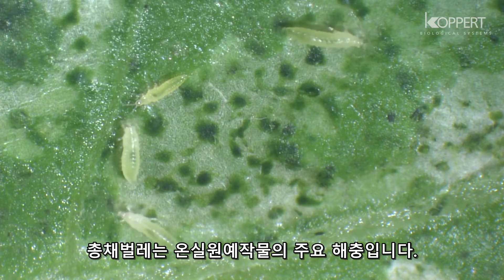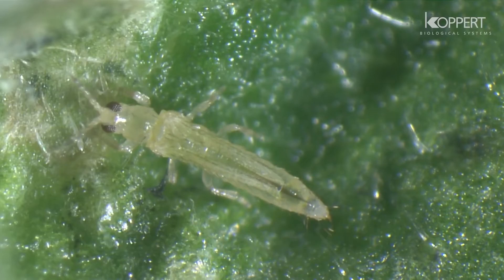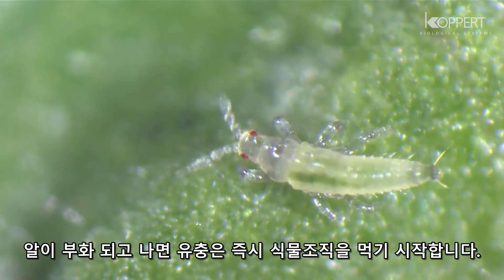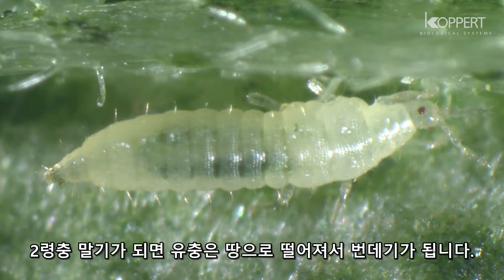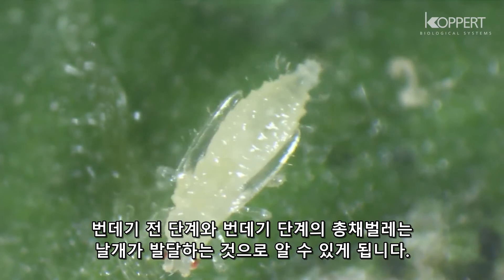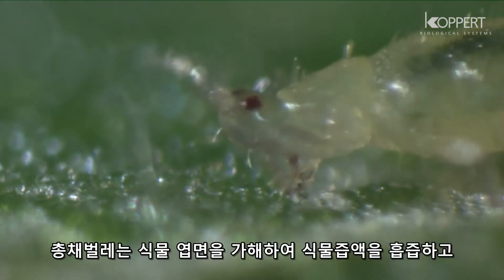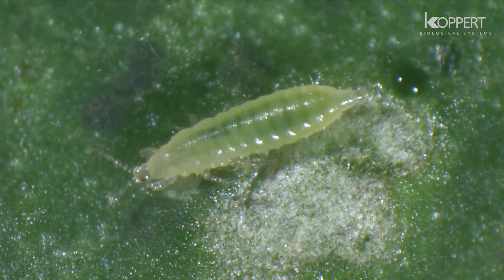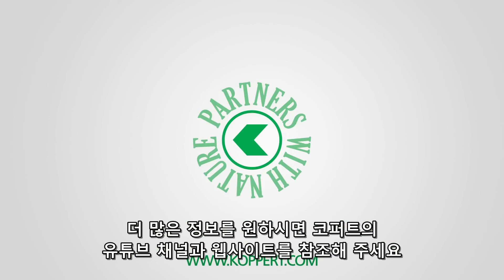꽃노랑총채벌레의 생활사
총채벌레는 온실원예작물의 주요 해충입니다.
월동 후 작기 초부터 식물을 가해하기 시작합니다.
총채벌레는 강낭콩 모양의 알을 잎, 어린 꽃자루 또는 줄기의 부드러운 부분에 낳습니다.
암컷은 알을 낳기 전에 식물조직을 파괴하여 알을 낳을 자리를 만듭니다.
알이 부화 되고 나면 유충은 즉시 식물조직을 먹기 시작합니다.
1령충은 탈피를 통해 2령충이 되는데 1령충에 비해 크기가 커지고 체색도 뚜렷해집니다.
2령충 말기가 되면 유충은 땅으로 떨어져 번데기가 됩니다.
용화(번데기화)는 지면의 갈라진 틈이나 식물 하단의 엽면에서 이루어집니다.
번데기 전 단계와 번데기 단계의 총채벌레는 날개가 발달하는 것으로 알 수 있게 됩니다.
총채벌레 성충은 완전히 자라난 날개를 보면 알 수 있습니다.
총채벌레는 식물 엽면을 가해하여 식물즙액을 흡즙하고 그 주변의 세포조직까지 죽게 만듭니다.
은회색의 피해 부분과 검은색의 배설물 자국을 통해 총채벌레의 발생을 감지할 수 있게 됩니다.
총채벌레는 식물 바이러스 질병을 매개하는 해충이기도 합니다.
다행스러운 점은, 총채벌레를 방제할 수 있는 다양한 천적곤충이 있다는 것입니다.
더 많은 정보를 원하시면 코퍼트의 유튜브 채널과 웹사이트를 참조해 주세요.